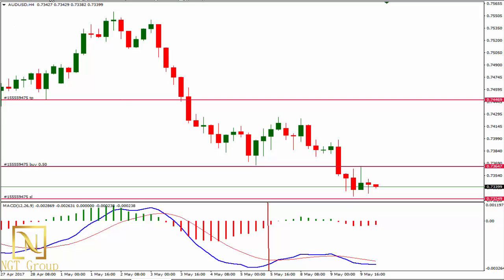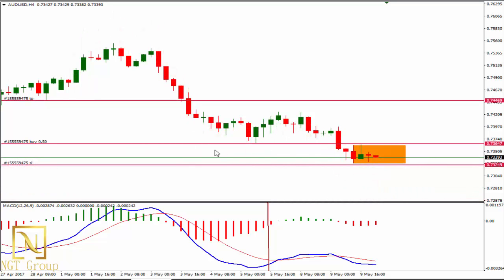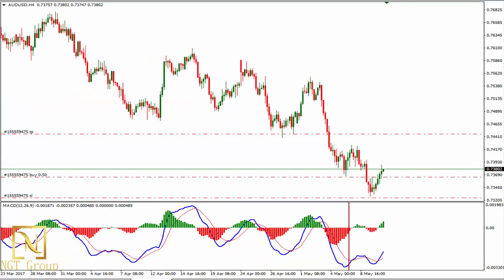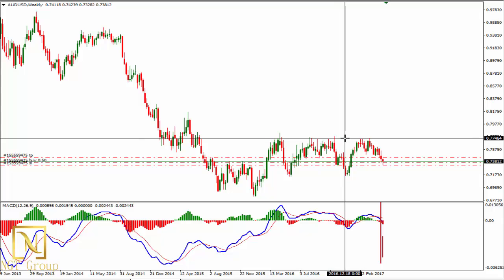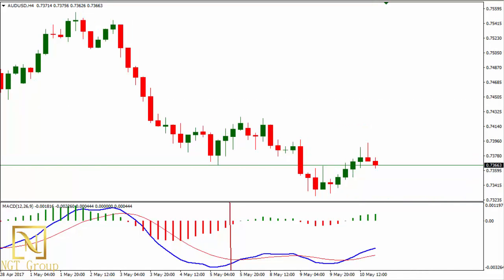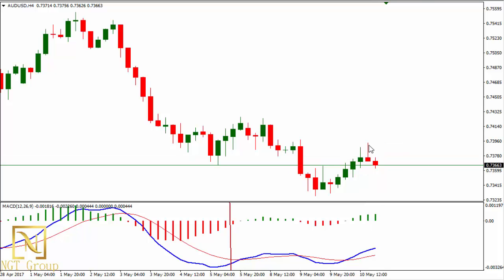NGT Traders - Live Forex Trading Video Ep 01